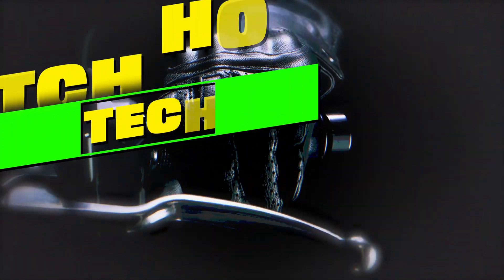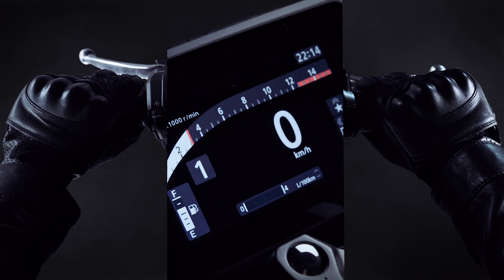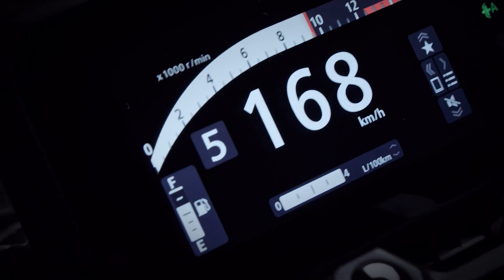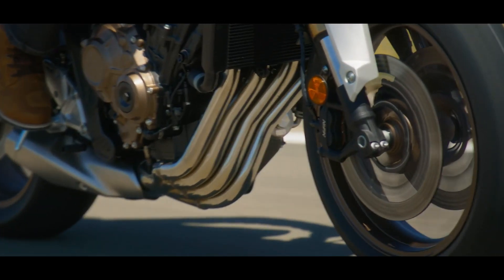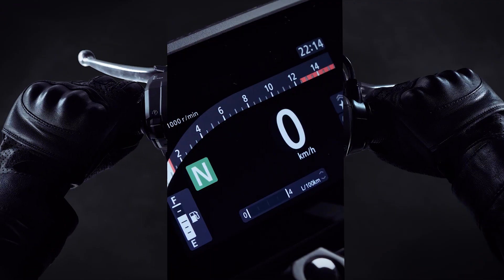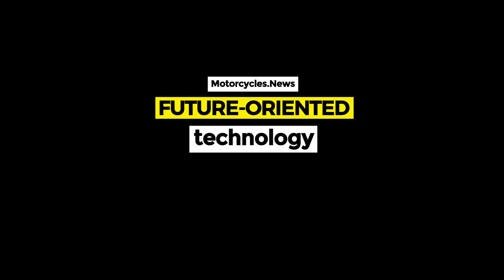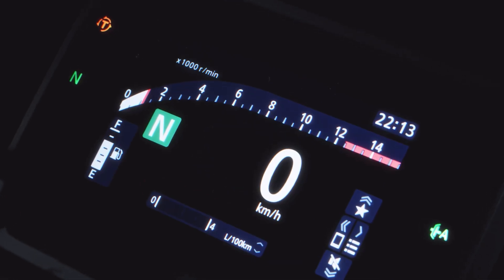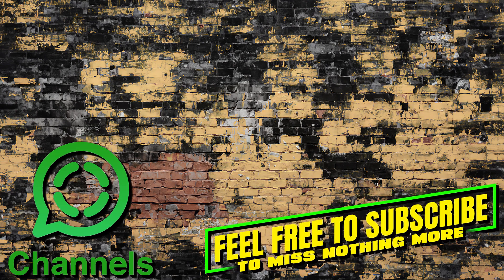Honda's E-Clutch -The revolution of shifting?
Discover the latest innovation from Honda: the E-Clutch, a globally unique automated clutch for motorcycles with manual transmission. Unveiled at EICMA in Milan, this technology offers a new dimension to the riding experience - for beginners and experienced bikers alike. Watch our video to find out how the E-Clutch works, its benefits and see how it is integrated into the Honda CB650R and CBR650R models.

🤗 Become a channel member and get most of the videos before anyone else (some without ads)

📌 CONTENTS:
00:00 Introduction
00:24 The technology behind the E-Clutch
00:53 Operation and advantages
01:17 Integration into Honda models
01:41 Flexibility for the rider
02:03 Customizable operation
02:27 Future-oriented technology